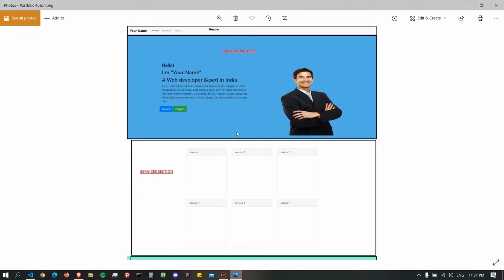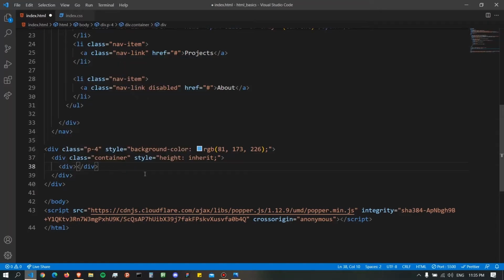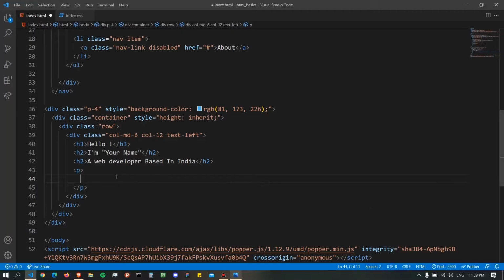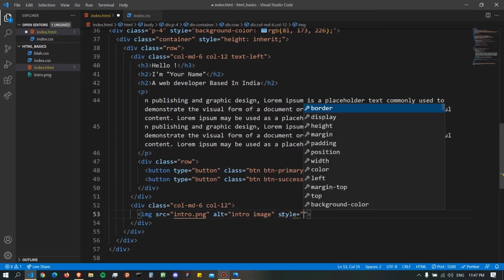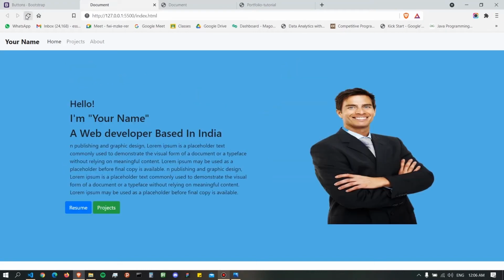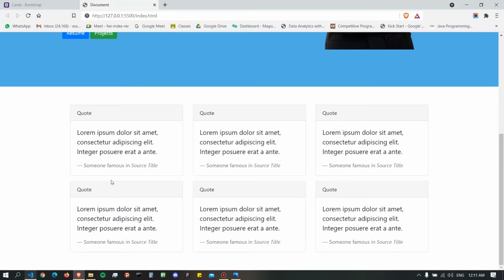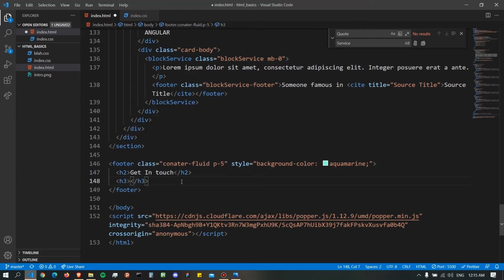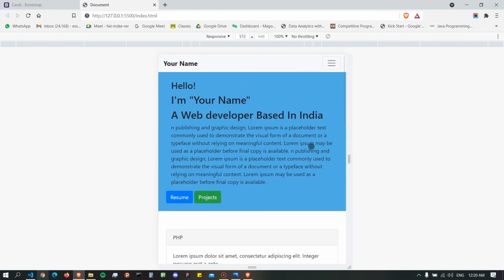Introduction to CSS and Bootstrap (Part-II) | Web Development | Tutorial || Technical Club RCOEM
In this video, we will learn about CSS3 and bootstrap and create a basic Portfolio with bootstrap.